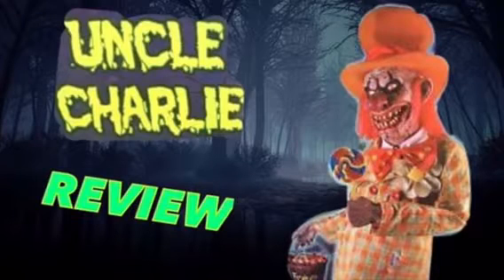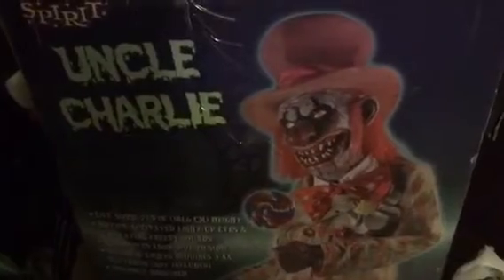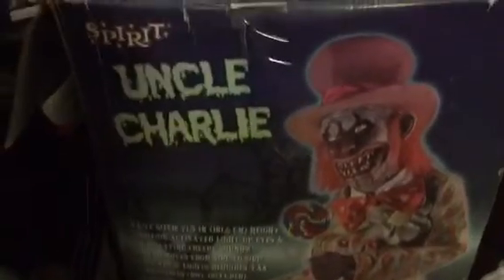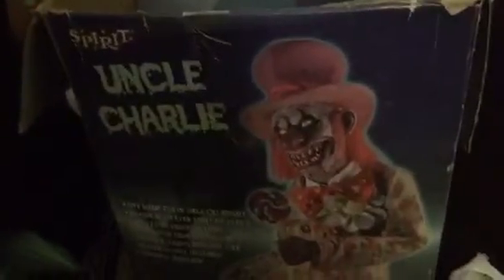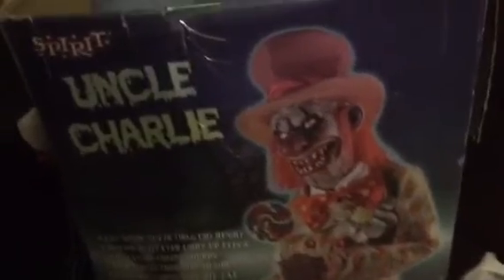Spirit Halloween uncle charile review